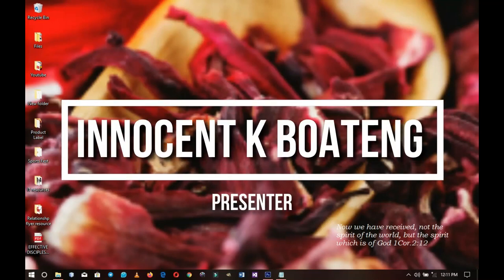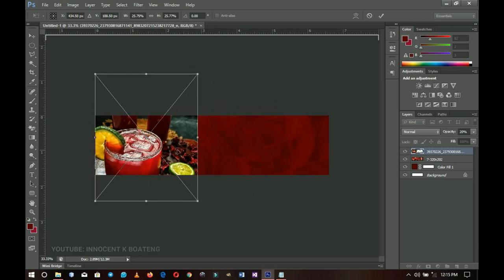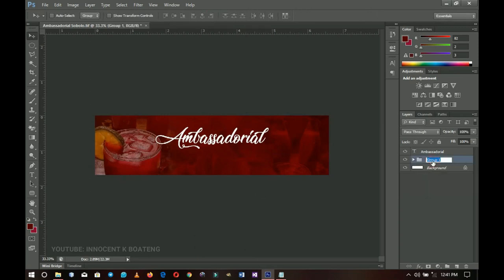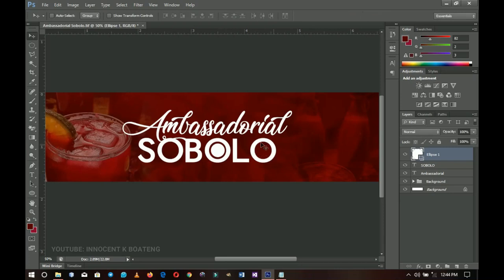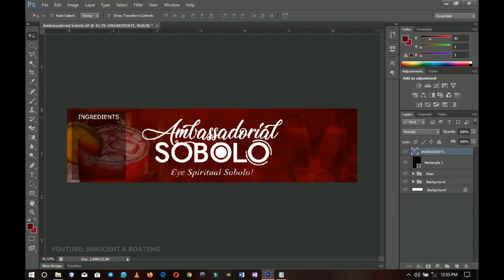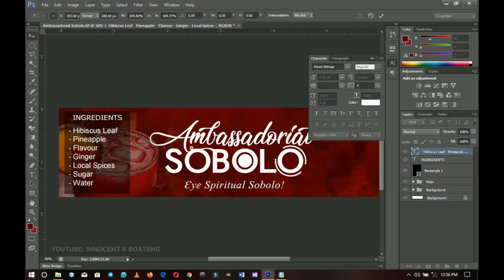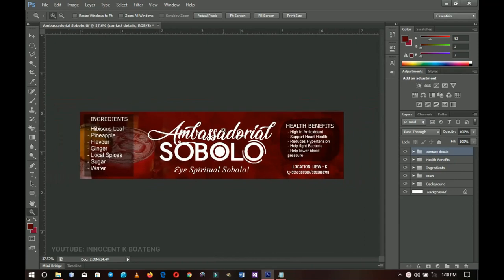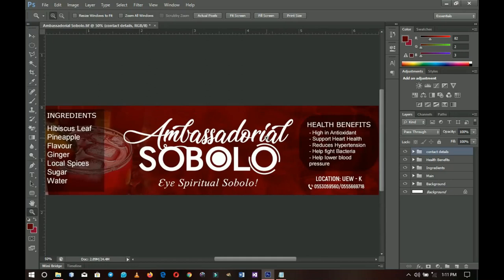SOBOLO Drink/Zobo/Sorrel/Bissap Bottle Label Design - Photoshop Tutorial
Want to design a label for your product? In this video, I will show you how to Design a Bottle Label for the popular drink Sobolo/Zobo,Sorrel/Bissap in Photoshop.

This video also centers around product label design templates, product label design ideas
product label design online, product label design cost, product label design size
product label design mockup, product label design Australia, product package and label design, design a product label template, bissap drink recipe,

Much love